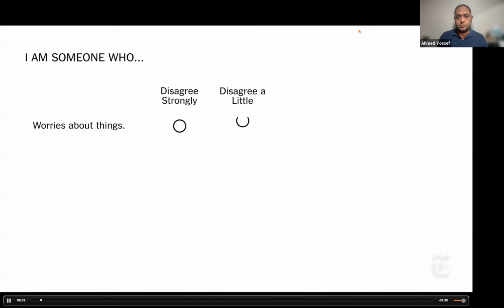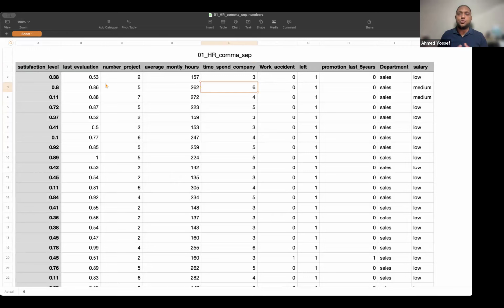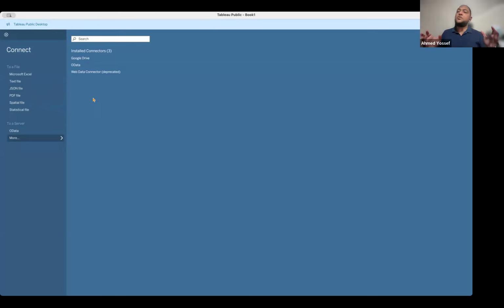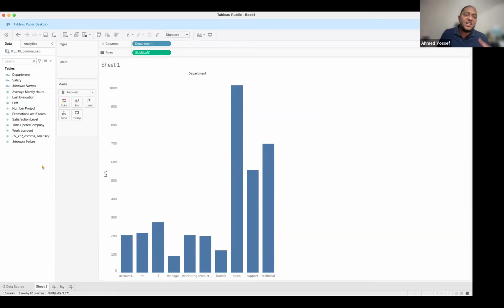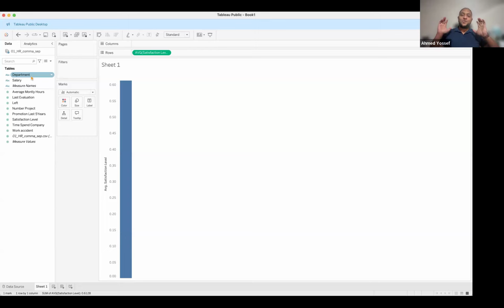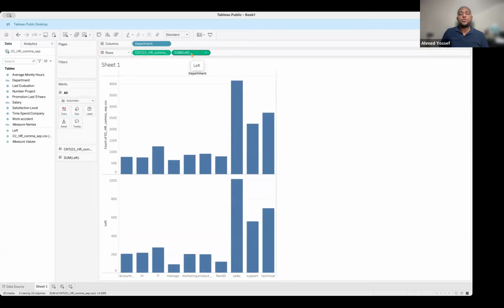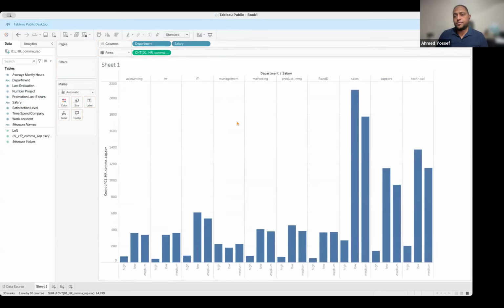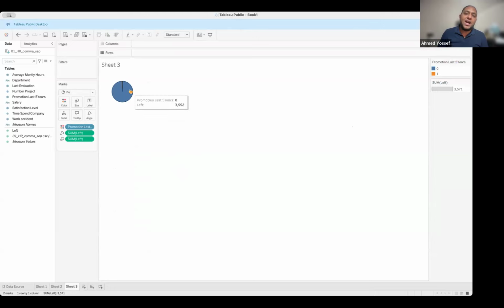Data Analytics, Visualization and Storytelling BootCamp 2/3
📊 Data Analytics, Visualization, and Storytelling Bootcamp – Watch the Full Live Session! | TARQ Technologies

🚀 Missed the live bootcamp? Don't worry, we’ve got you covered!
Watch the full recording of our exclusive Data Analytics, Visualization, and Storytelling Bootcamp, hosted by TARQ Technologies. This immersive session is your ticket to mastering the essential skills needed to analyze, visualize, and narrate data-driven stories effectively. 🌟

📌 What You’ll Learn in This Video:
✅ Techniques for analyzing data and uncovering actionable insights.
✅ Tips and tools for creating impactful visualizations (using Tableau).
✅ The art of storytelling—how to communicate data clearly and persuasively.

This recorded session is perfect for beginners and professionals looking to enhance their skills in data analytics and storytelling. Get ready to turn data into decisions and insights into action!

👉 Connect with the speaker Ahmed Abdallah on LinkedIn to get personalized advice and notifications about upcoming workshops.